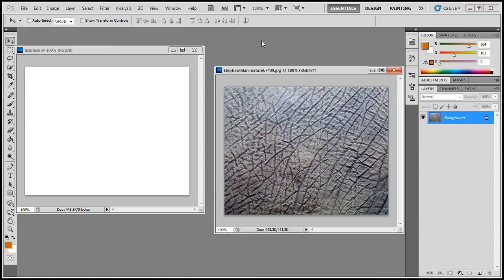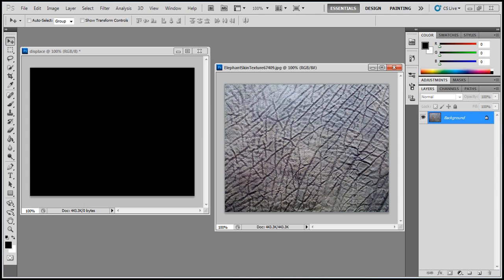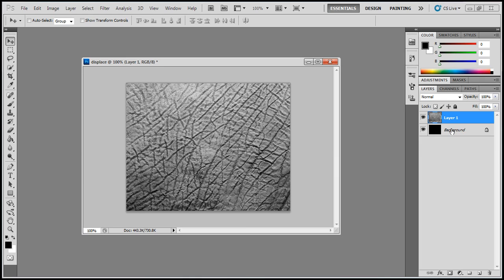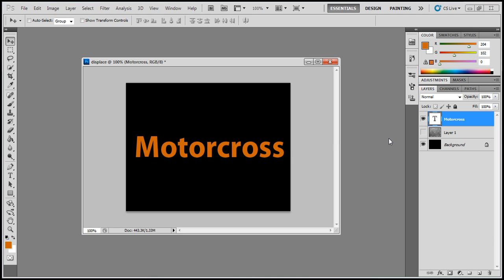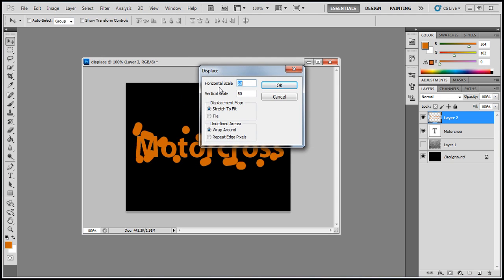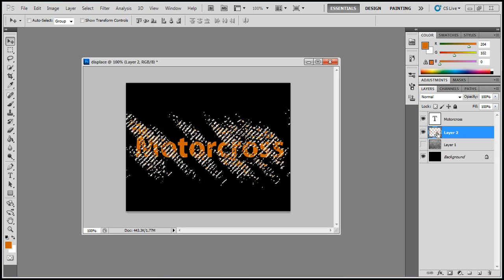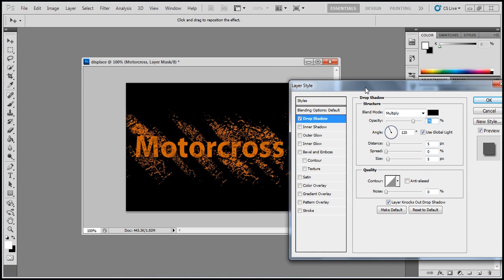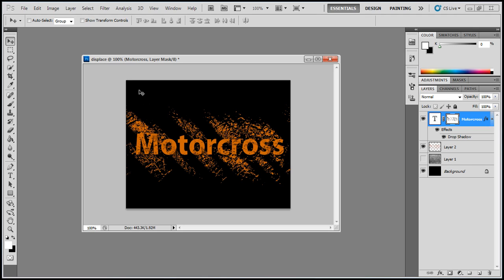Quick, Cool Displacement Effect using Photoshop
This is a quick and cool tutorial on how to achieve the displacement effect using photoshop.